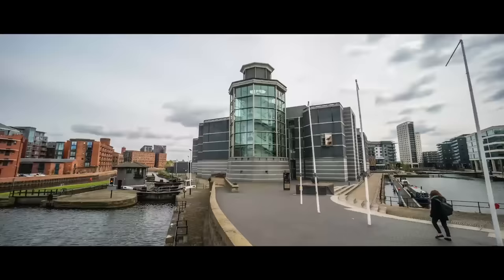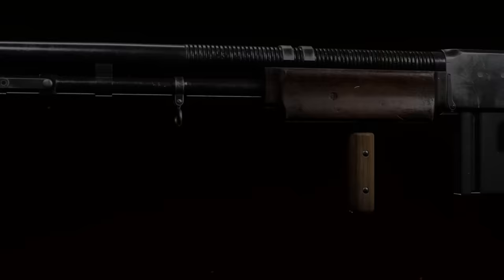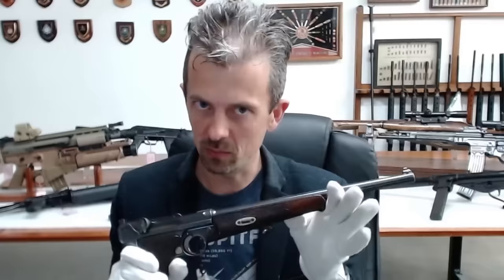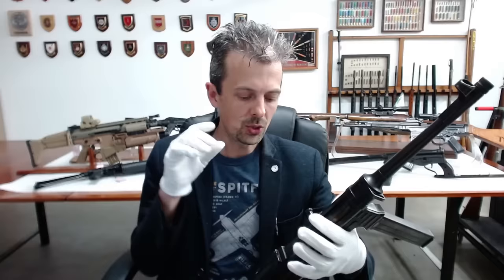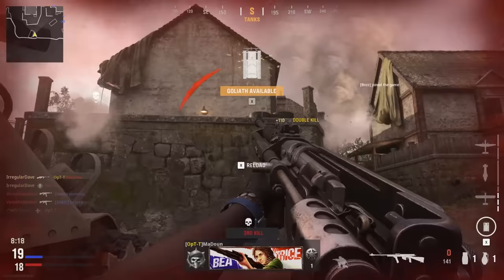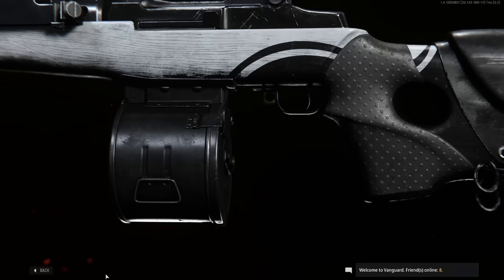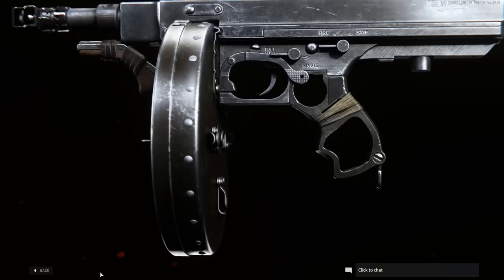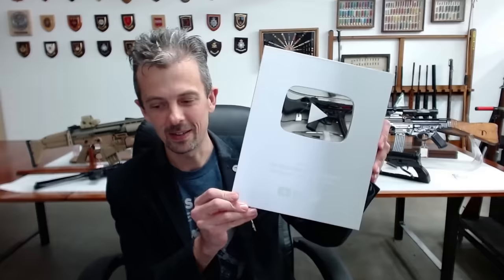Firearms Expert Reacts To Call Of Duty: Vanguard’s Guns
Jonathan Ferguson, a weapons expert and Keeper of Firearms & Artillery at the Royal Armouries, breaks down the weaponry of Call Of Duty: Vanguard, including cursed versions of the M1 Garand, a ridiculously cutdown Thompson, and an MG42 without a stock.

In the latest video in the Firearm Expert Reacts series, Jonathan Ferguson--a weapons expert and Keeper of Firearms & Artillery at the Royal Armouries--breaks down the guns of Call Of Duty: Vanguard and compares them to their real-life counterparts.